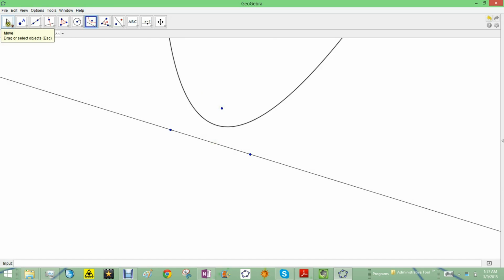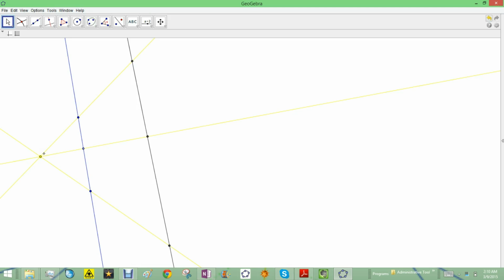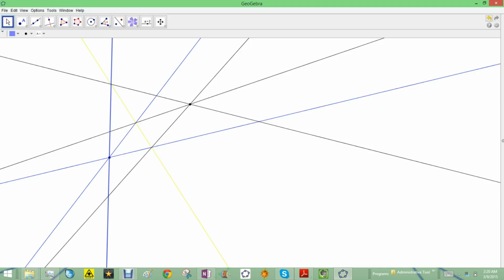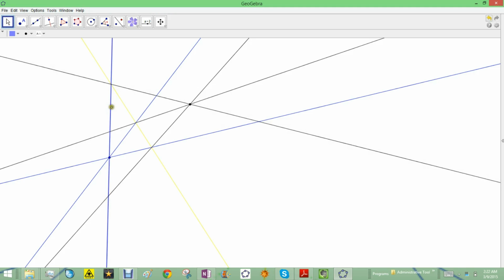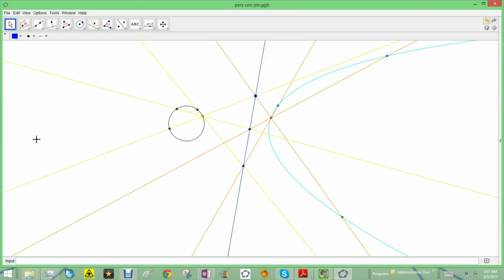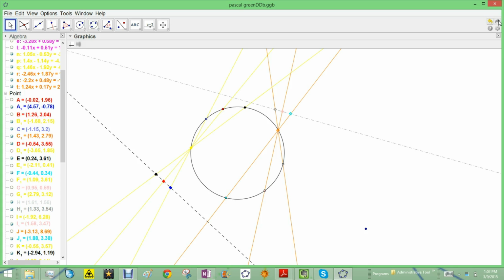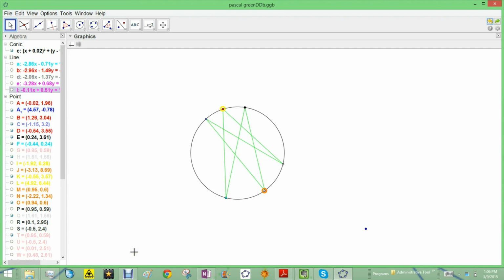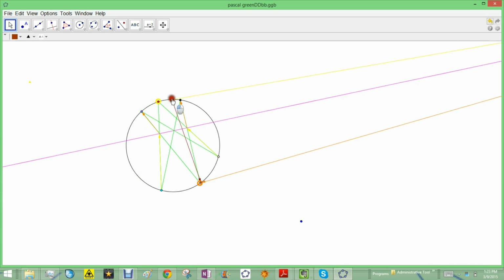Projective Geometry 14 Pappus's Hexagon Via Circle Projections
After giving formal definitions of perspectives and projections of conics, we focus upon a specific example on the circle (although these discussions hold equally for other conic sections). In particular, we suppose there are three pairs of corresponding points on a circle. In particular, one may form a projection by using any particular pair of points as centers, for two subsequent perspectives, and for a properly chosen intermediate line, this results in a projection of the circle to itself which puts the other two pairs of points into correspondence. More importantly, the `properly chosen intermediate line' turns out to be precisely Pascal's line, from his hexagon theorem. By elongating the circle, until it is a long ellipse, the configuration appears similar to that of Pappus's Hexagon theorem, and the intermediate line corresponds with Pappus's line. After noting these interesting connections, we examine the projection in question more practically, by using geogebra dynamics to visualize it as a mapping from the circle to itself.